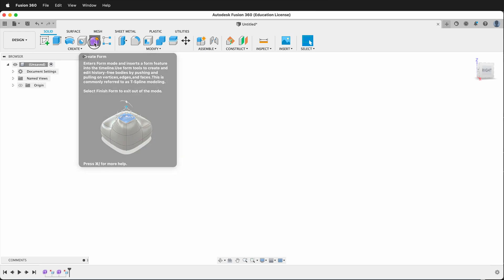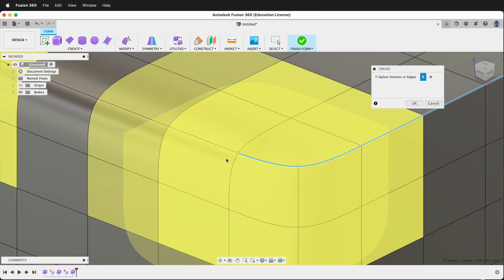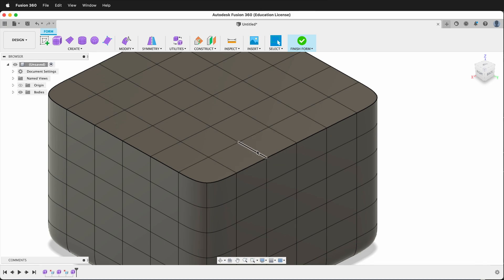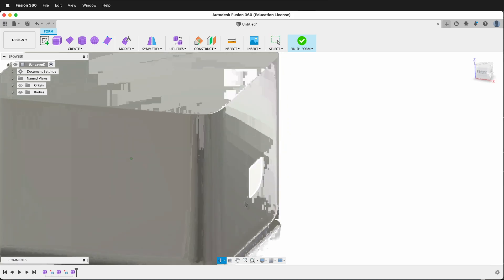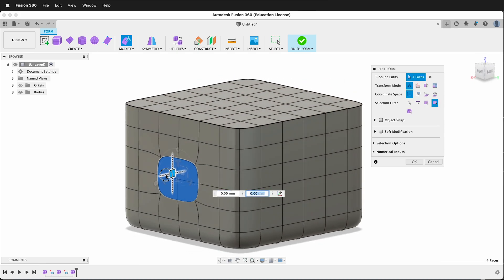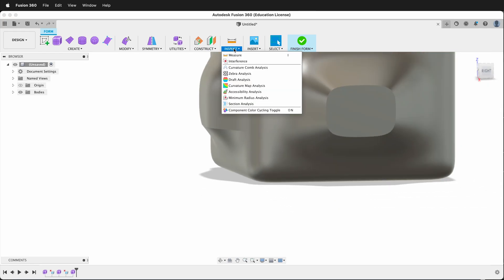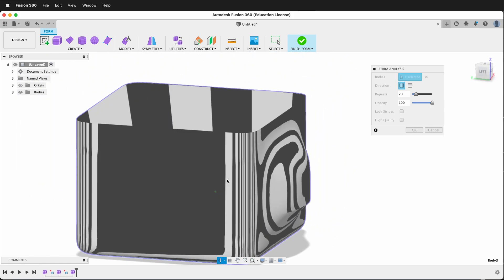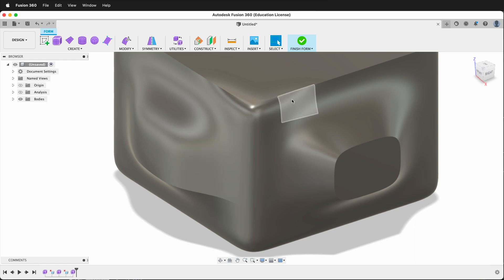Fusion 360 T-Splines: Crease vs Uncrease Edges Tutorial with Zebra Analysis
Learn how to control edge sharpness in Autodesk Fusion 360 T-Splines using the Modify Crease and Uncrease tools. We start by building a T-Spline box with enough faces, then add creases to create hard edges, experiment with mid-face creasing, and compare results in smooth vs box mode. You’ll also see a quick zebra analysis to visualize surface flow and continuity, and how uncreasing restores smooth transitions. Perfect for industrial design and concept modeling where you need clean highlights, crisp corners, or smooth, continuous reflections.

We cover:
- Creating a form and adding enough faces for control
- Creasing top edges for hard corners and flat faces
- Creasing mid-grid edges to create pinches and folds
- Smooth mode vs box mode to understand underlying topology
- Moving faces to see how creasing affects shape and shading
- Single-edge creasing for localized hard highlights
- Zebra analysis to evaluate surface flow
- Uncrease to return edges to smooth continuity

Chapters

00:00 Intro: What creasing does in Fusion 360 T-Splines
00:15 Create Form: T-Spline box with more faces
00:33 Modify Crease: Crease top edges to harden corners
01:11 View Modes: Toggle lines to inspect creased form
01:38 Mid-Edge Crease: Pinching and folding in the center
02:11 Move Geometry: See crease vs smooth when pulling faces
02:42 Compare Results: Creased vs uncreased surfaces
02:55 Single-Edge Crease: Crease selected sides only
03:10 Zebra Analysis: Check reflections and continuity
03:56 Uncrease: Return edges to smooth flow
04:11 Re-check Zebra: Confirm smooth reflections
04:25 Wrap-up: When to use crease vs uncrease

Key shortcuts mentioned
- Toggle edges on screen → Ctrl 6 or Alt 6
- Toggle fewer lines for clarity → Ctrl 4 or Alt 4

Links